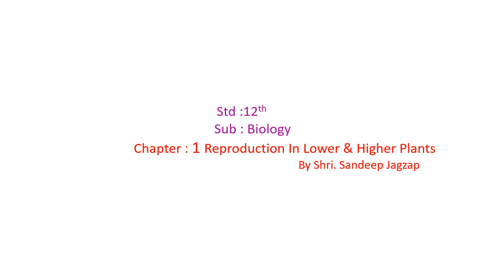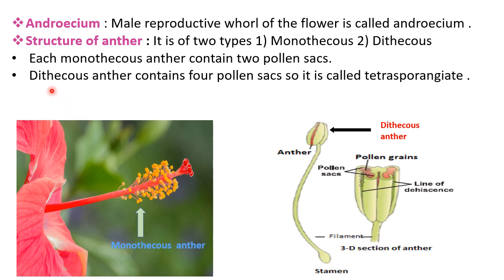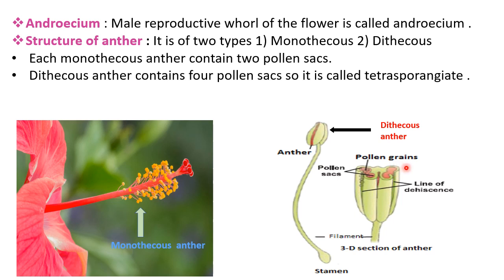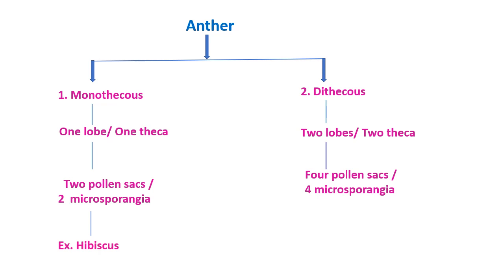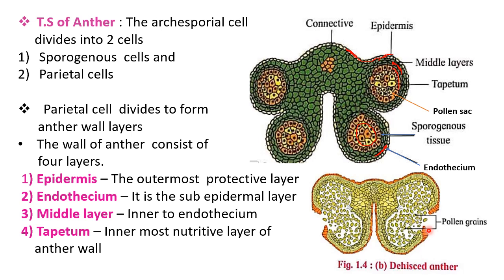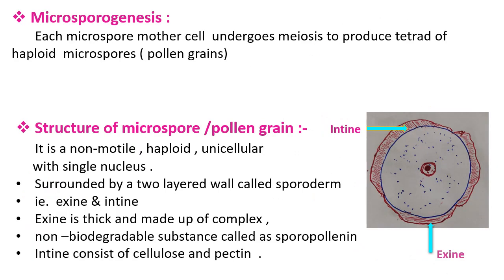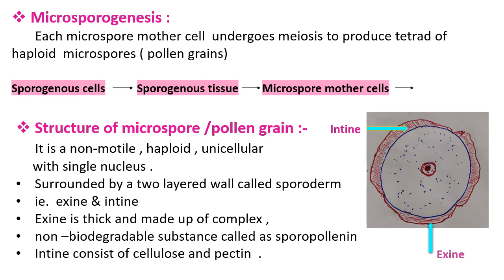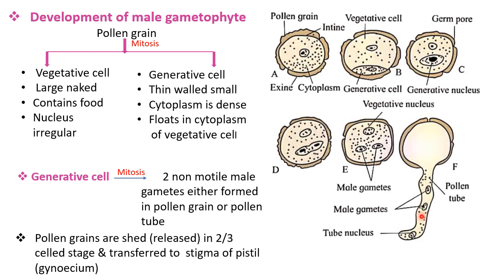12th Sci .Biology ,Chapter 1 : Reproduction In lower & Higher Plants .Session 2